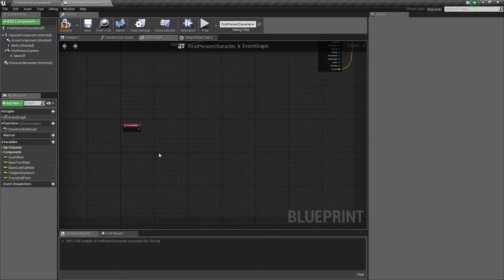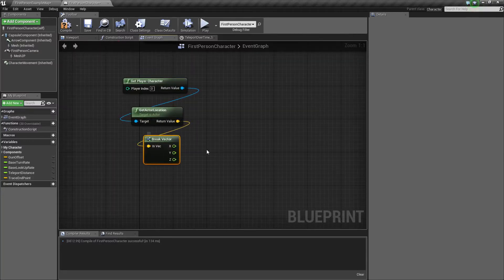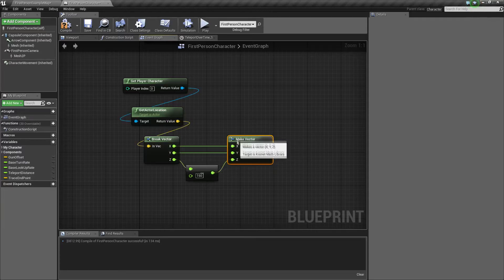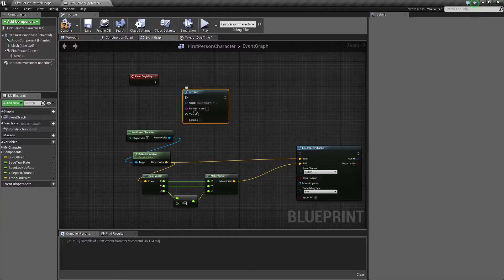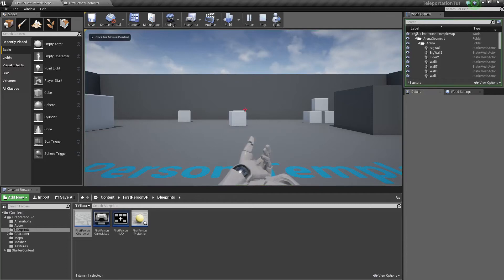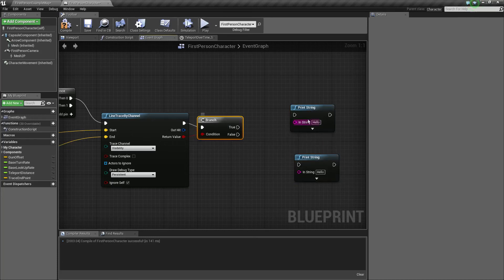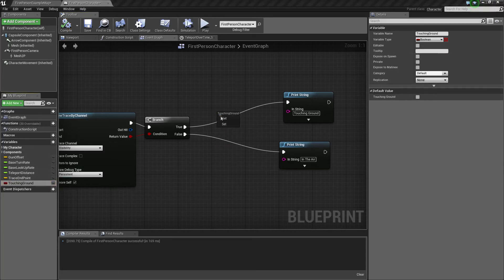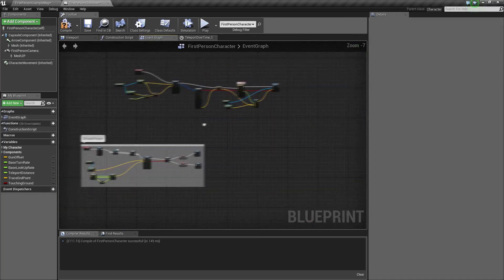Unreal Engine 4//Teleportation Pt 2: Setting Up the Ground Trace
After editing and posting this, I found a small bug with the initial firing set up for this trace. Delete the timer and just hook the event begin play node up to the delay/sequence flow. The initial set up had a timer that played every second but then hooked up to the delay and it would cause an inconsistency with the trace fire. Sometimes you would be in the air but the trace had not fired yet which would allow you to teleport anyway. The fix will look like this